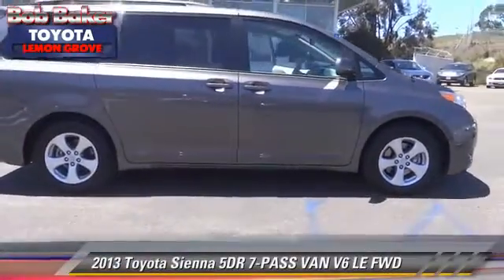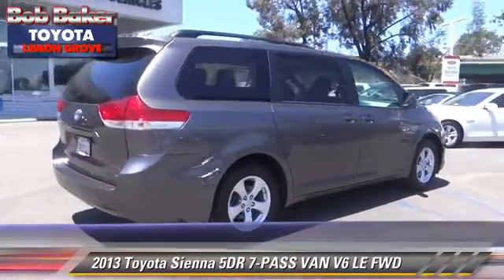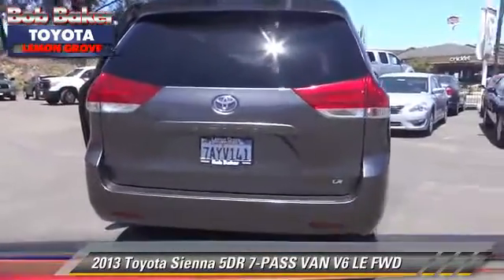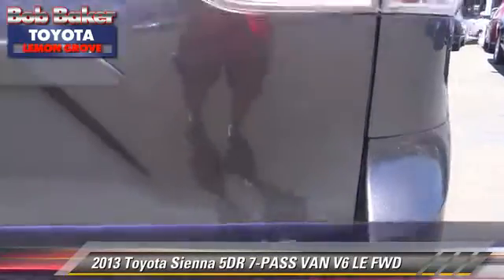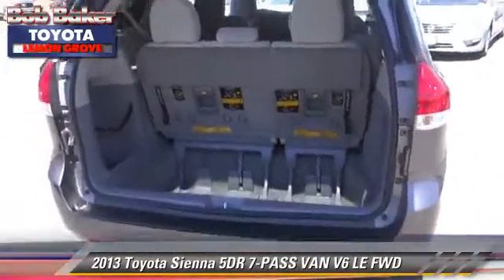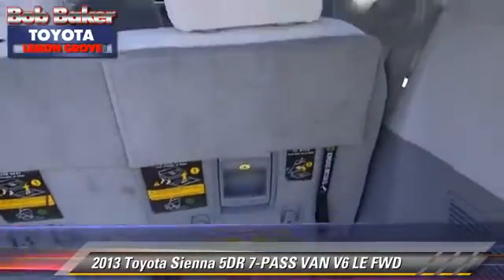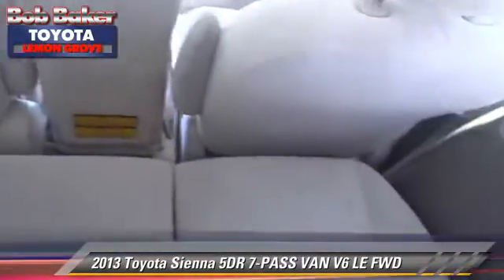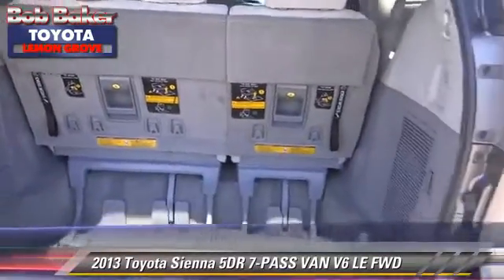Bob Baker Toyota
6800 Federal Blvd near San Diego La Mesa Spring Valley Broadway Heights Redwood Village National City El Cajon CA 91945

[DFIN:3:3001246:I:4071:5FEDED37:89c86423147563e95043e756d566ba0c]